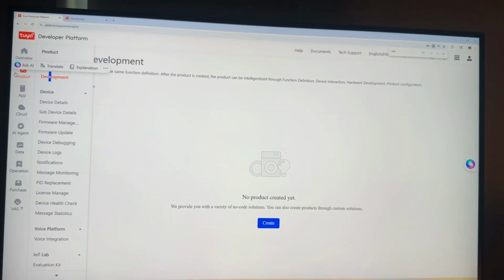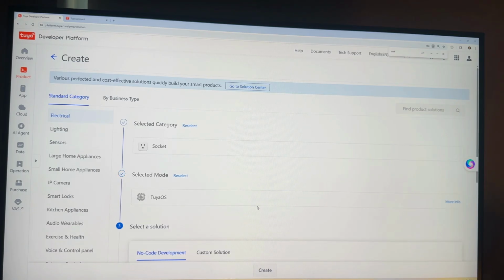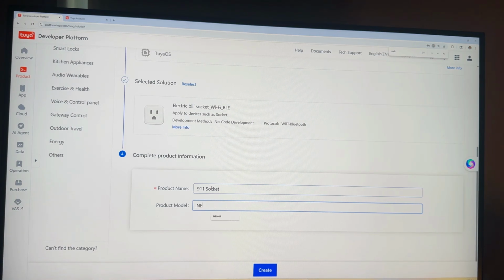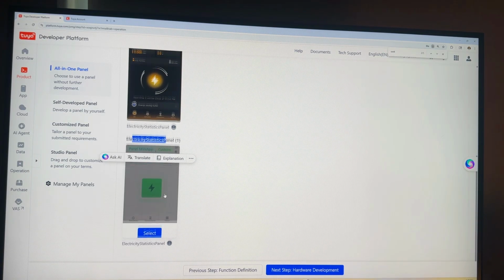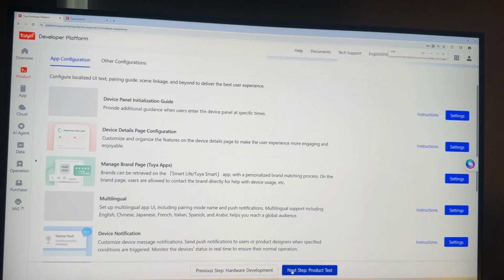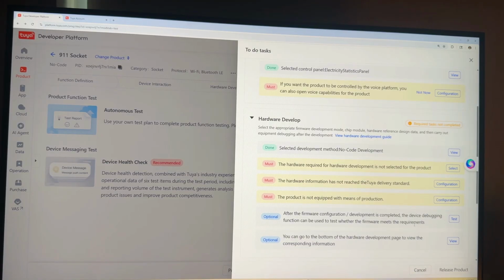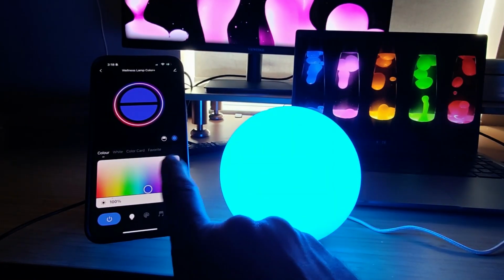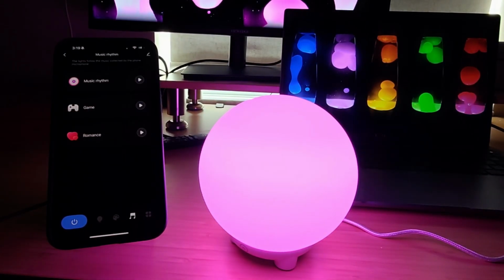Tuya Development Platform! Use Tuya to Make Smart Products!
3. hashtags